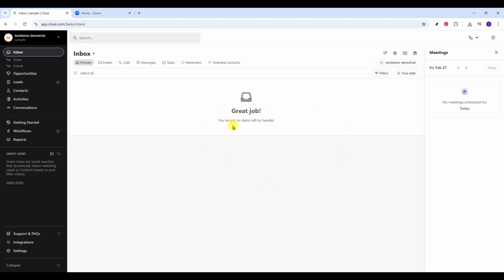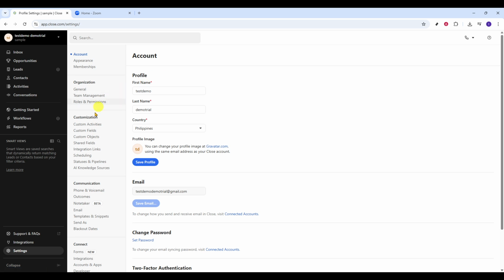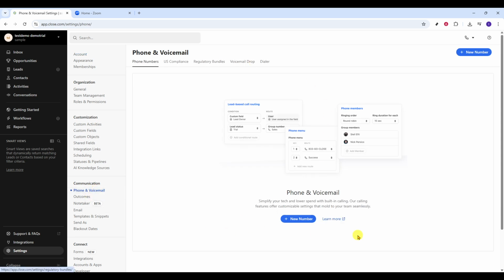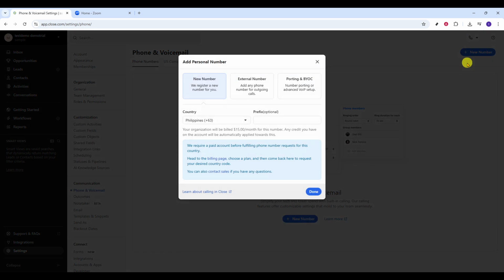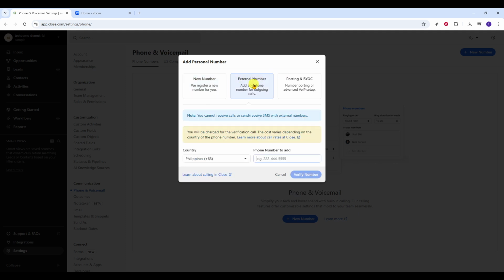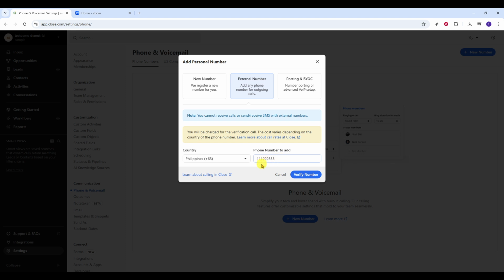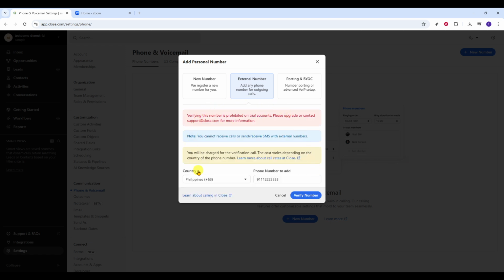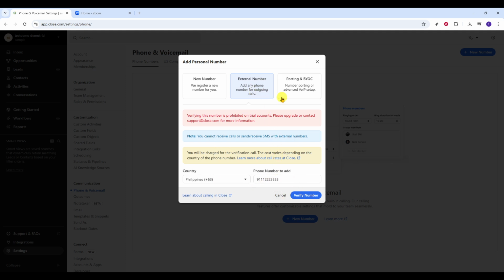How To Cancel Close CRM Phone Number (2026) (Complete Guide)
In this video, you’ll learn how to cancel your Close CRM phone number in 2026 with a complete guide. This simple tutorial walks you step by step through the process of removing or canceling your Close CRM number, managing phone settings, and ensuring your workflow stays smooth.

Perfect for beginners or anyone who needs to stop or delete a Close CRM phone number quickly and easily. Follow along and take control of your Close CRM phone setup today.